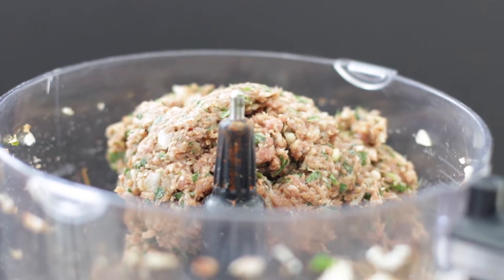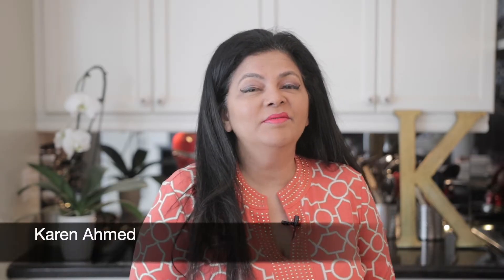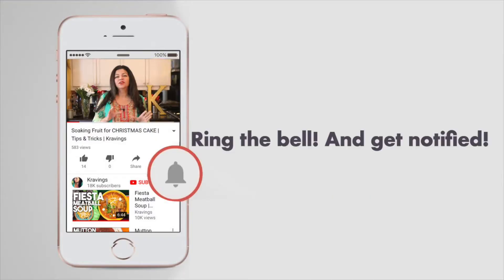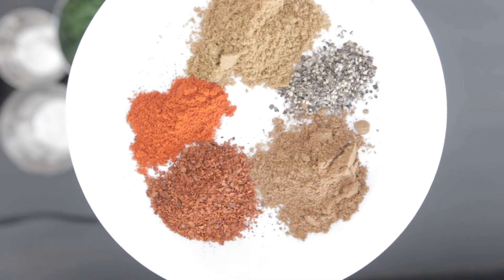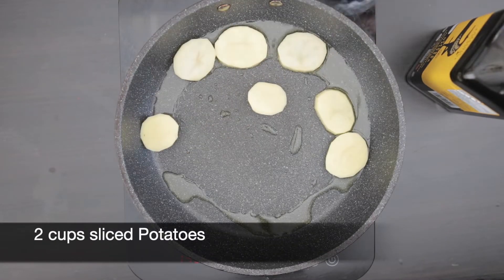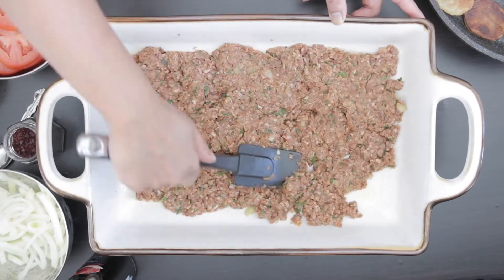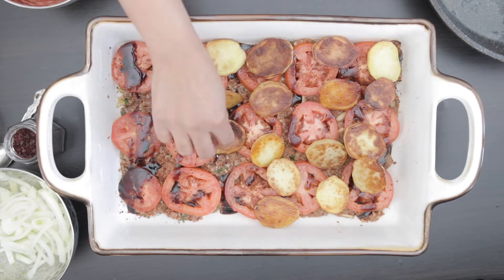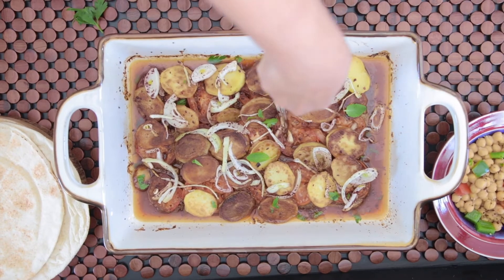Kefta Bake | Easy oven bake one pot meal | Kravings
Meat is ground together with spices & herbs, packed into an oven proof dish & covered with pine nuts, tomatoes, pomegranate molasses, fried potatoes, sumac & onion. It’s baked and enjoyed!

Kefta Bake

Meat mixture
1 cup Parsley leaves
1 cup white Onion
6 cloves Garlic
2 lbs ground lean Beef
1 tbsp Paprika
1 tbsp Aleppo Peppers or Arabic Chilli powder
1 tbsp Cumin powder
1 tbsp Coriander powder
1/2 tbsp Pepper

Tomatoes
15 Tomato slices
1/2 cup Pinenuts
2 cups sliced Potatoes
1 tbsp Pomegranate molasses
Salt & Pepper
1 cup sliced Onion
1/2 tsp Sumac

In a food process pulse the parsley and remove
Add the onion and garlic and pulse
Add the meat, all the spices and salt and the parsley and process
Fry the potatoes on both sides
Grease a baking dish and add the meat mixture in a layer
Add the pine nuts followed by the slices of tomatoes
Add salt & pepper
Add the pomegranate molasses
Add the fried potatoes
Mix the onion and sumac together and add
Bake in a 350 degree oven for 30 - 40 mins